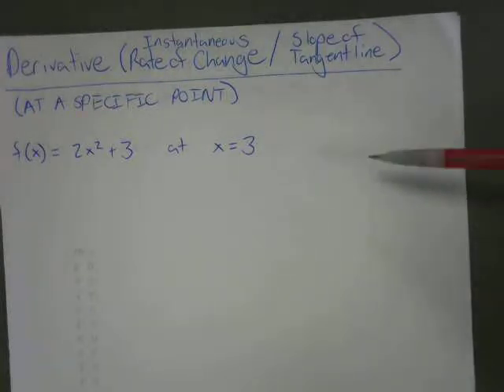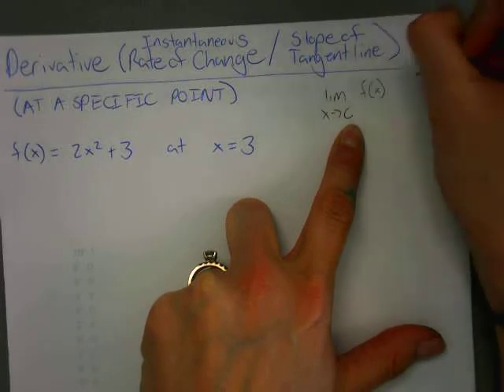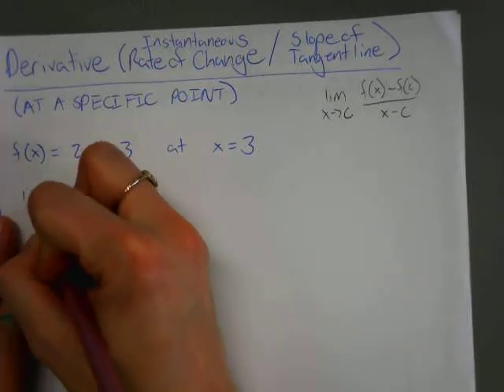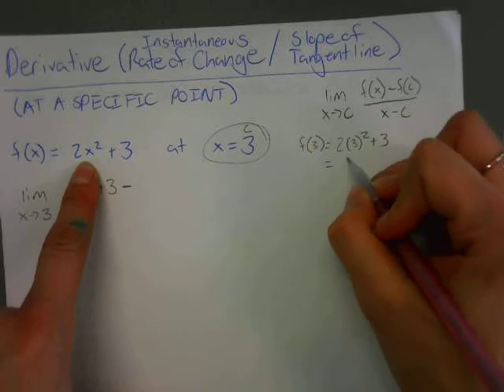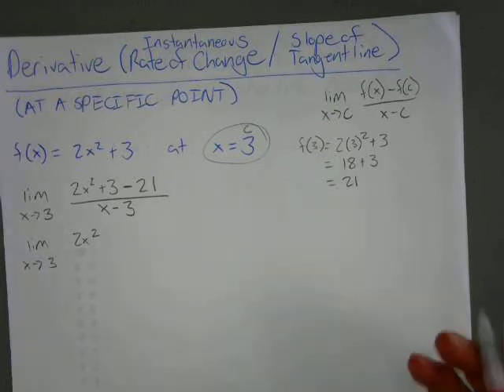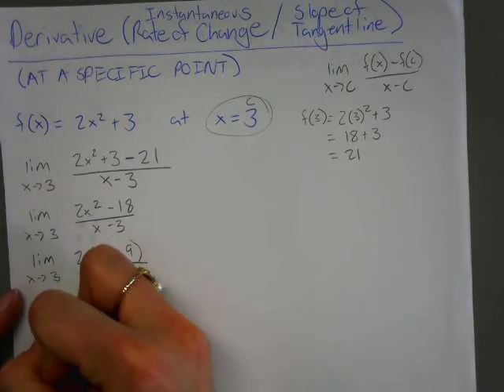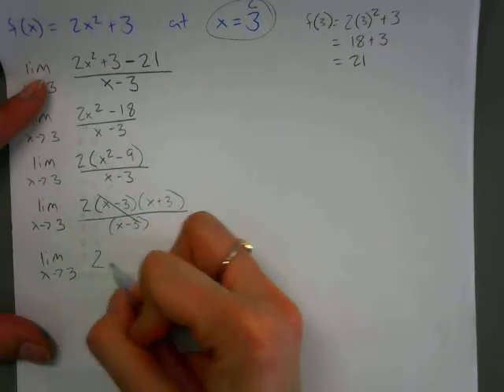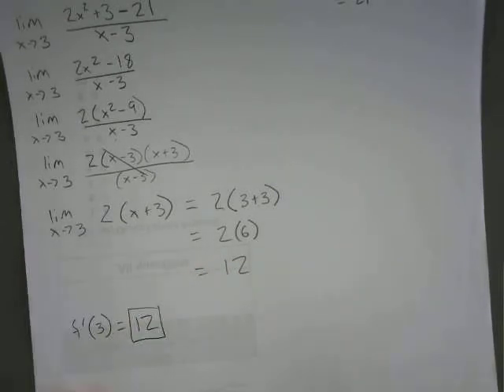Derivative at a specific point (Method 1)